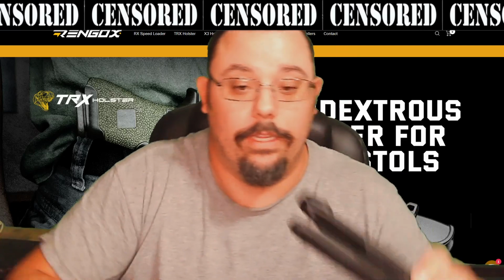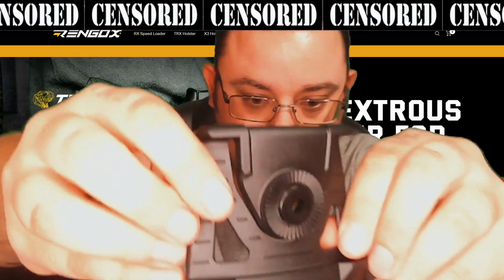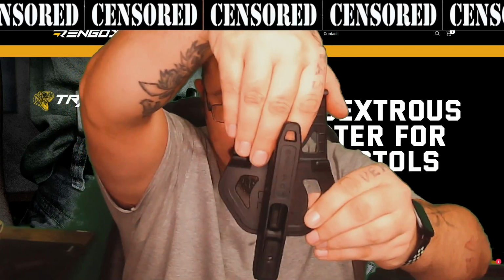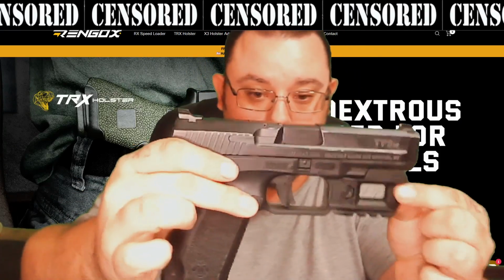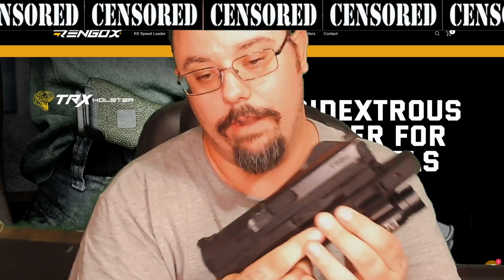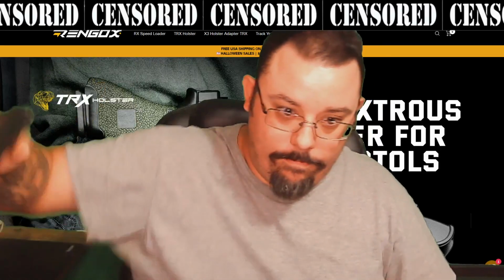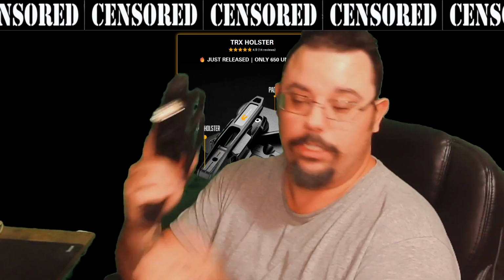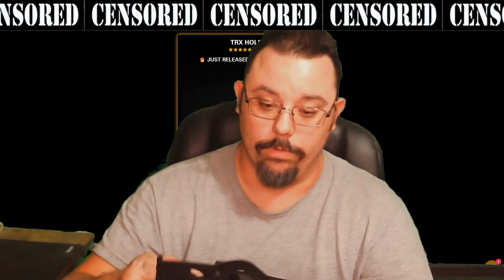Do Recover Tactical G7 Rengox Holsters Fit Canik TP9SF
Short answer is YES! Enjoy the video and share it with those who are wondering.